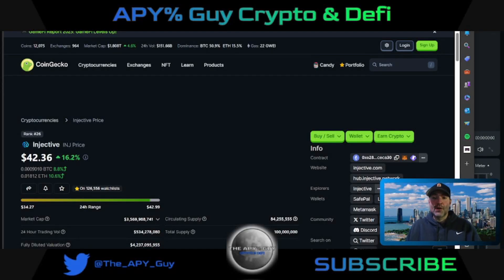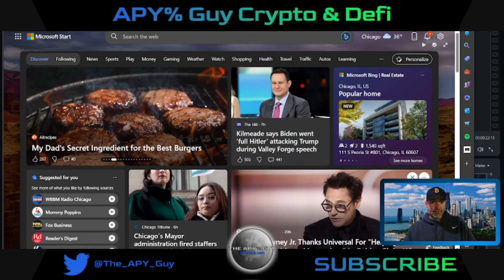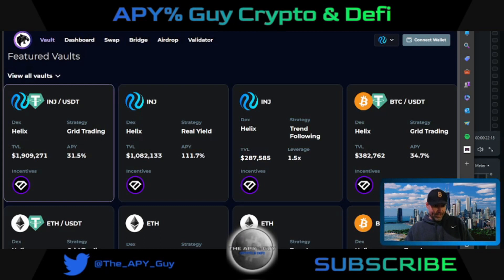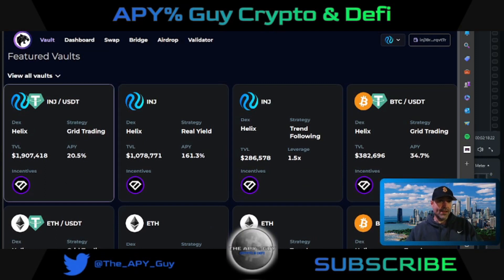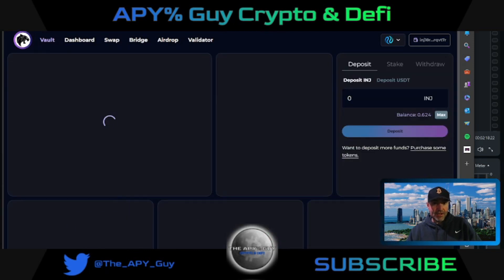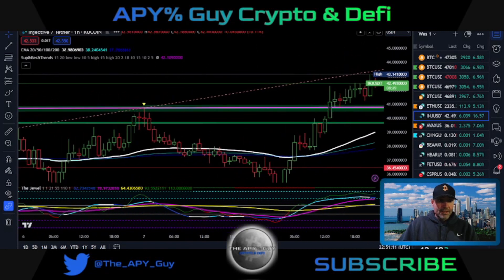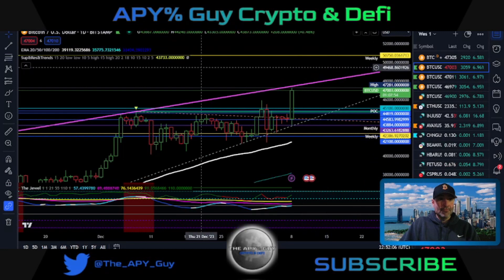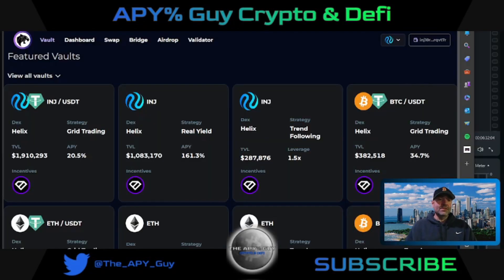Injective Protocol Updates! $INJ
Injective Protocol $INJ

Kepler Cosmos Hub ATOM= cosmos1vyqe86rmhjejqmv7czr2mdn72am3vq9k5cxs7r
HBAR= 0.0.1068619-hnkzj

2022,crypto live stream,crypto live trading,crypto trading live,live crypto
trading,10x crypto